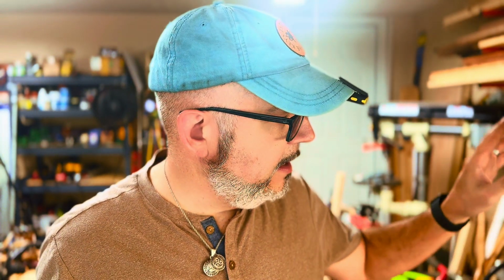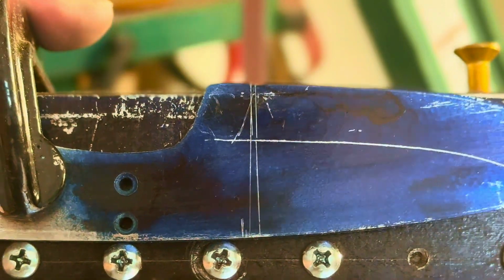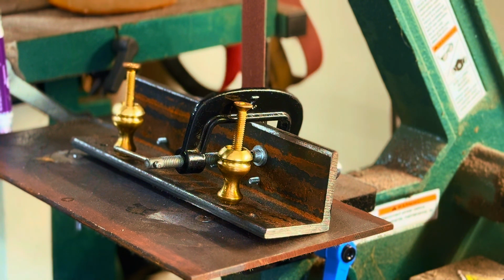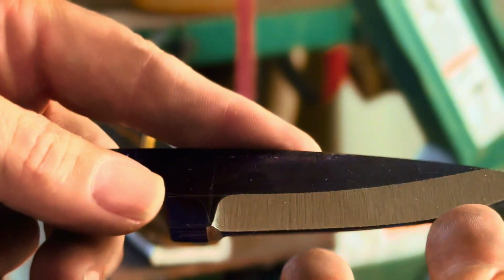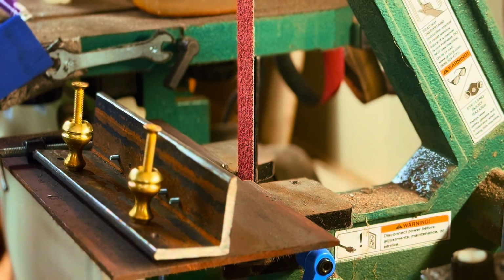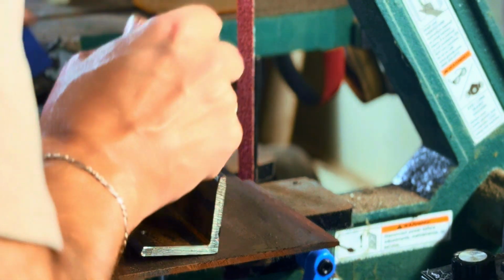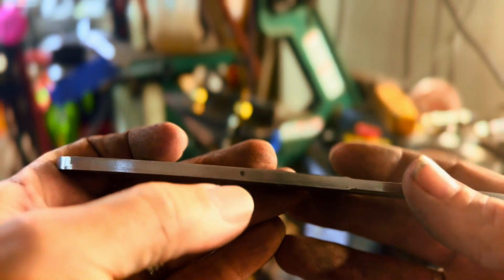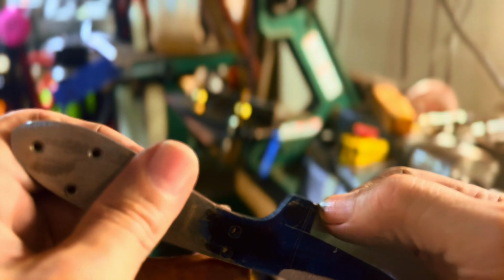How to bevel a knife with a simple homemade jig.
Today I’m going to cut the bevels in a knife for my nephew. Let me show you how I do it.

Essenceofthekeys.com